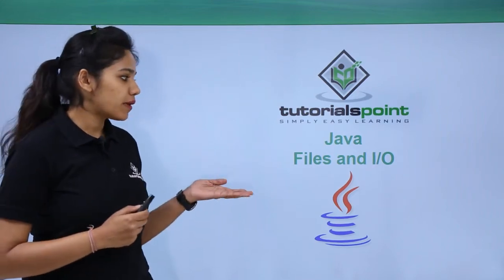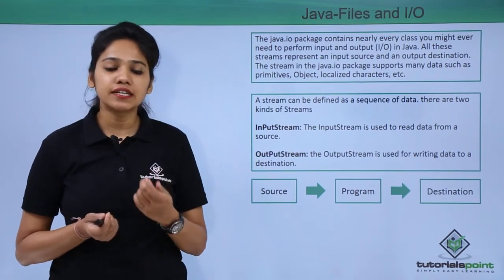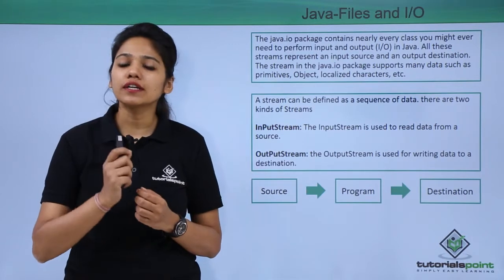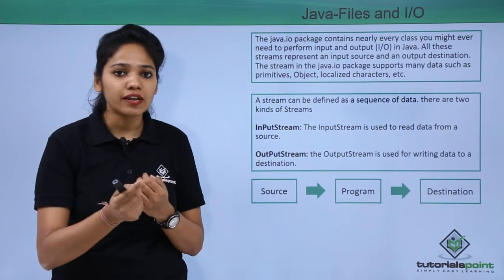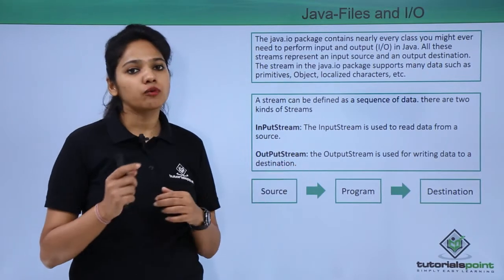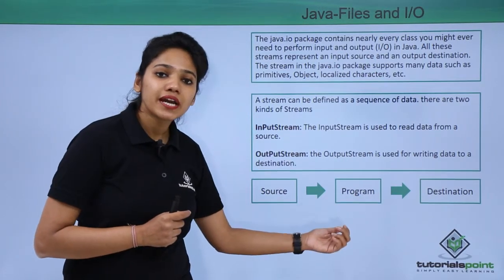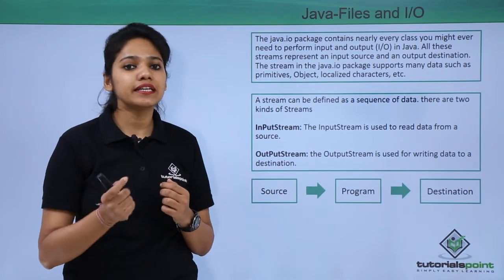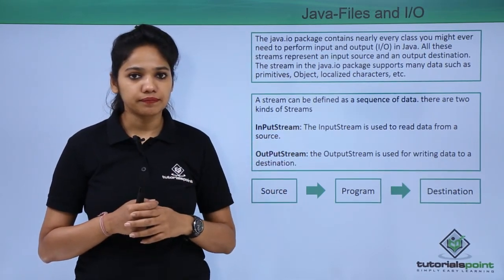Java - Files & I/O